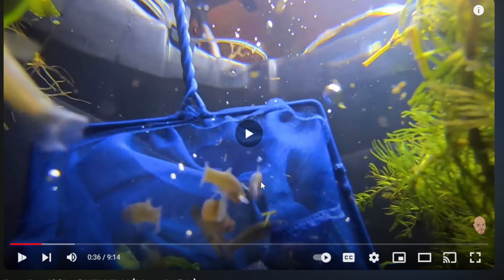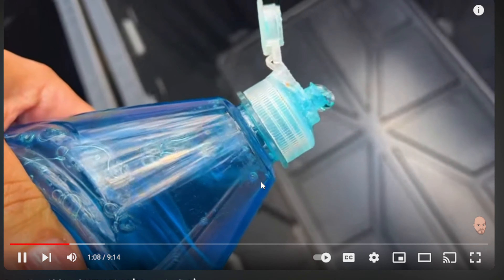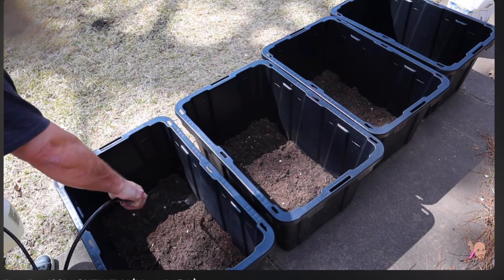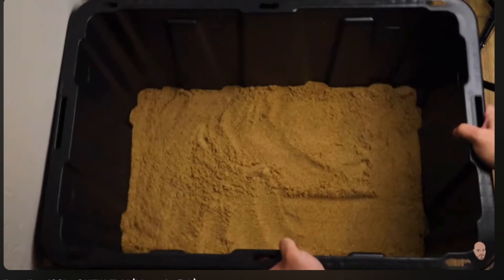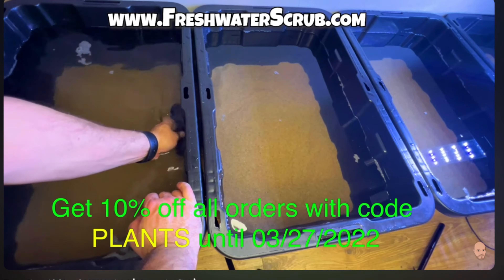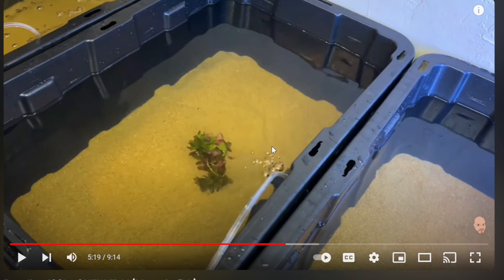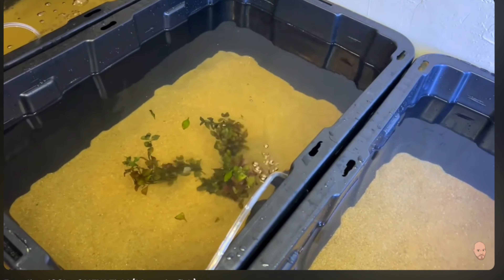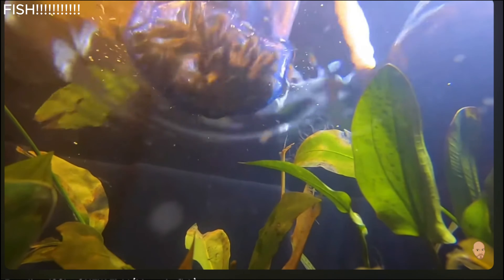Unlock the ultimate Mosquito Fish breeding setup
I breed Mosquito Fish to sell. My goal is to popularize Mosquito Fish. Thanks for watching ;) BTW @christopher_scott  if you are watching and wish for me to change the thumbnail or edit/take down the video comment on this video or send an email. (email in bio) Thanks :)

Tags (ignore)

Additional info:
I do not own the video I am reacting to a video I will take down this video or change something if requested to do so. the thumbnail you see is a screenshot from the video if requested it will be taken down. Thanks :)